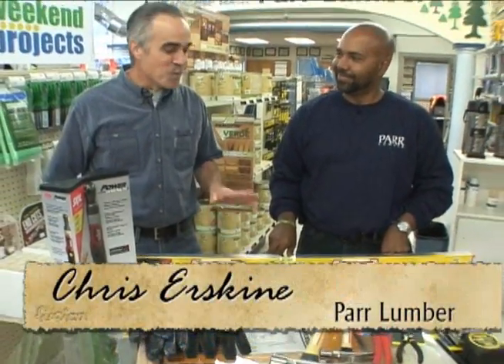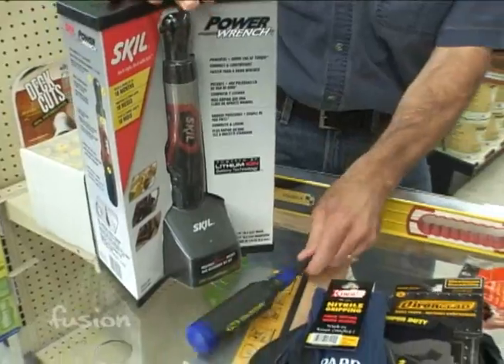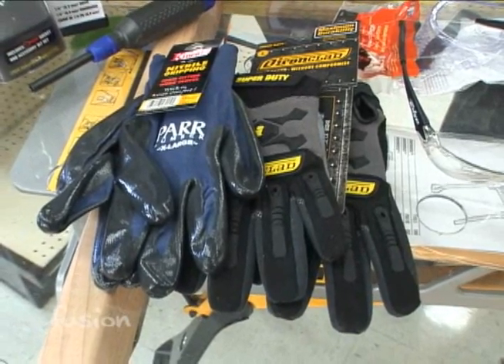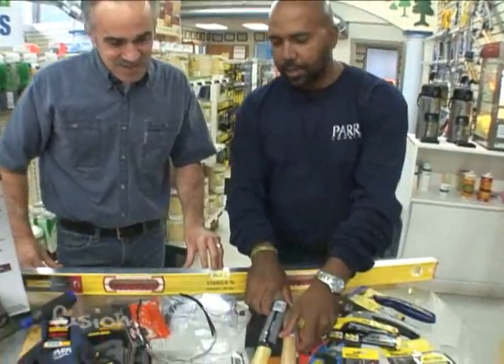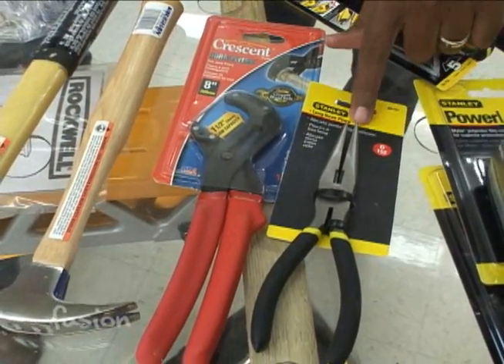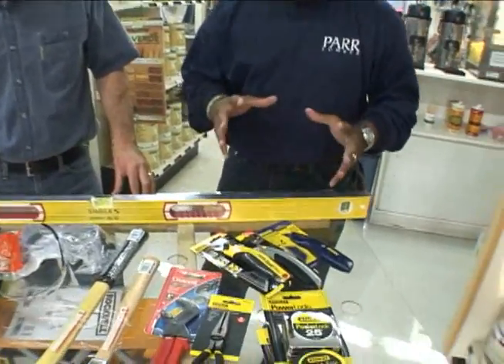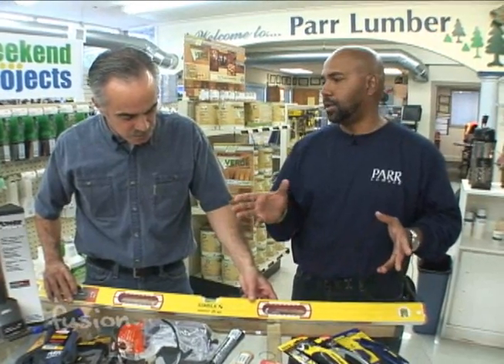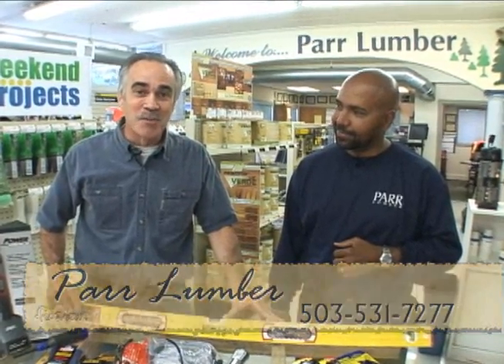10 Basic Tools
Learn about the ten "must have" tools for your tool kit.  From a power screwdriver to hammers to needle-nose pliers, this video will help you find the tools you need to do any common repair job around the house.